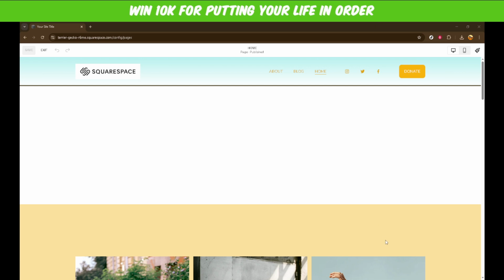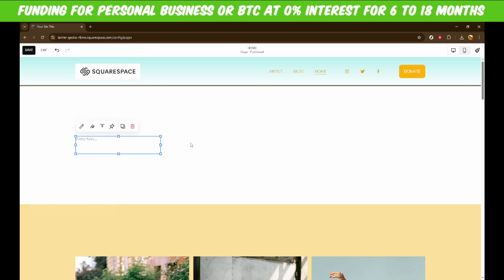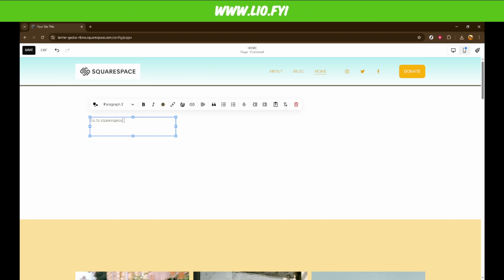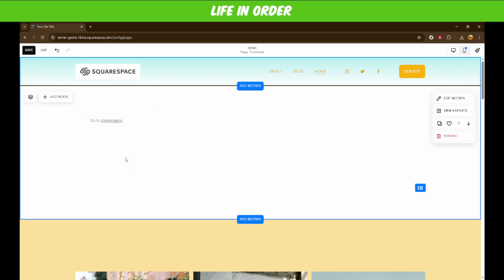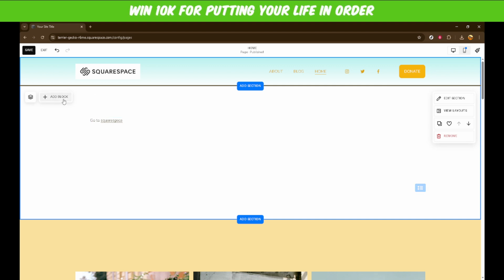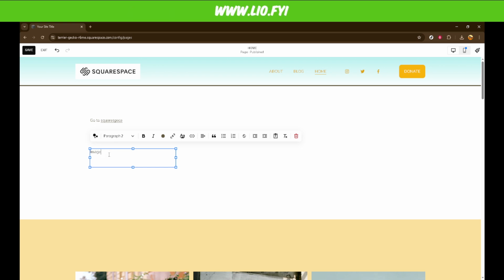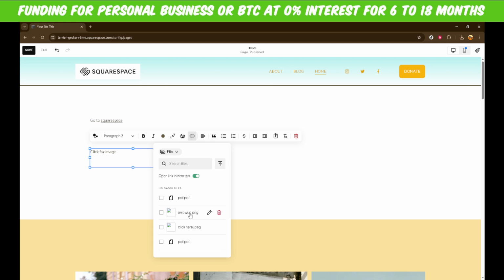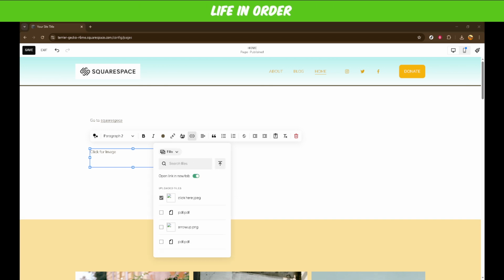How to create hyperlinks in Squarespace { 2025 edition }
How to create hyperlinks in Squarespace